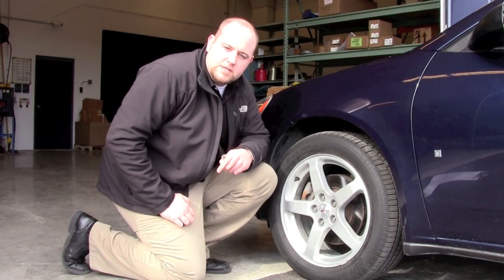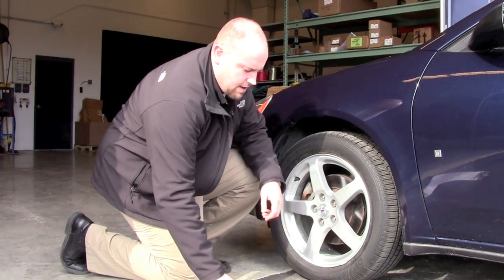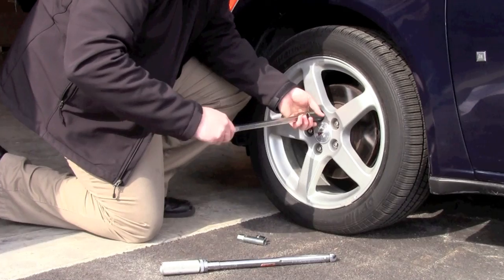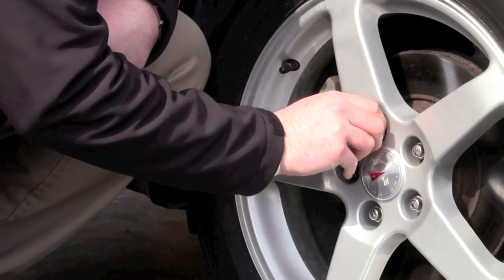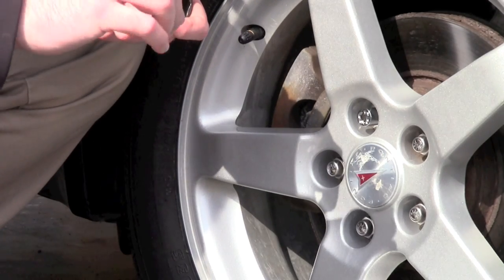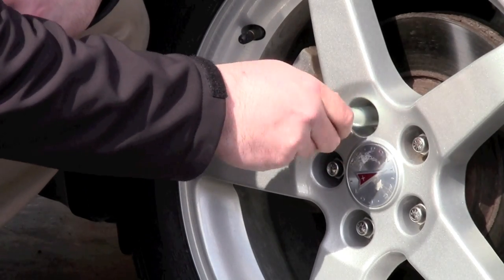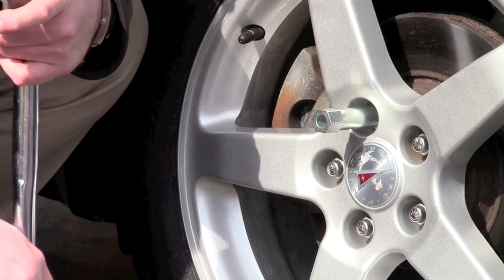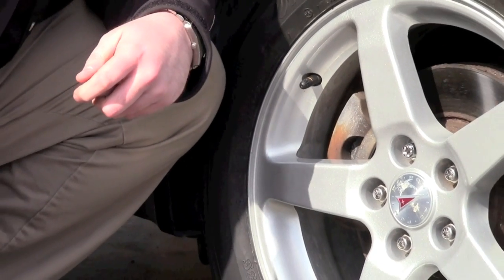McGard Tuner Wheel Lock Nut Installation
Lock Tuner Install